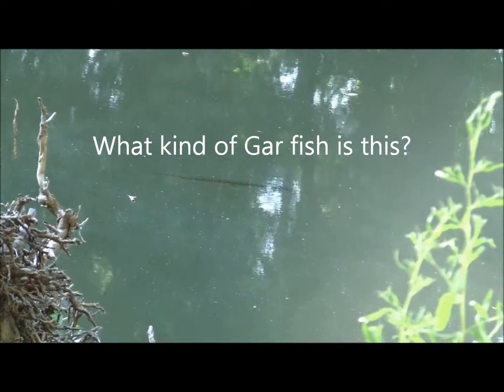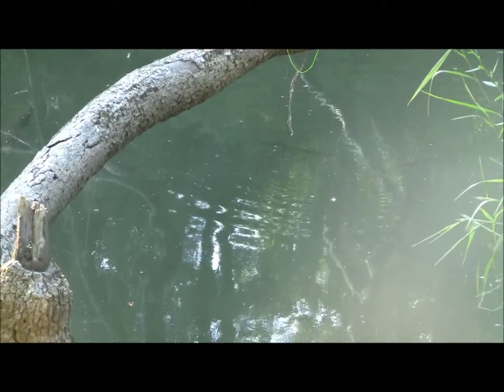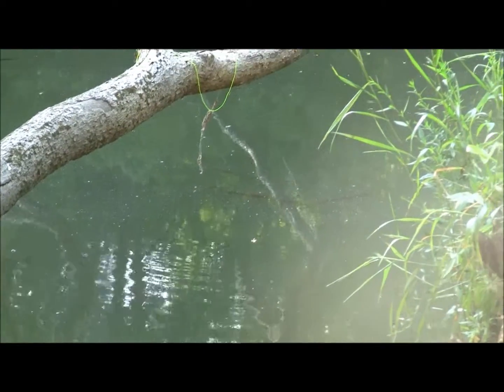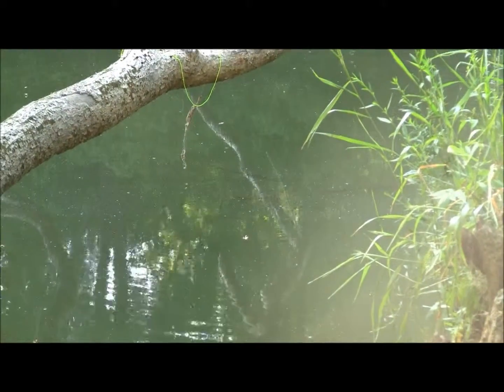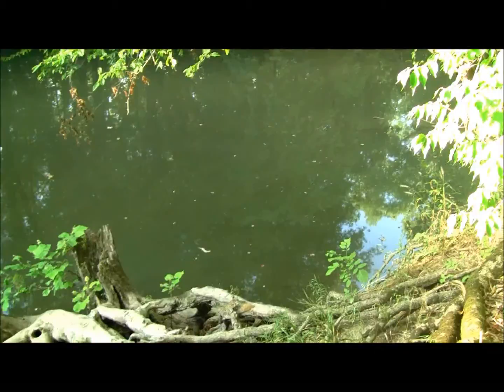Group of Gar fish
Gar fish